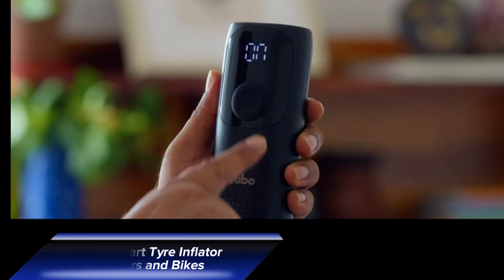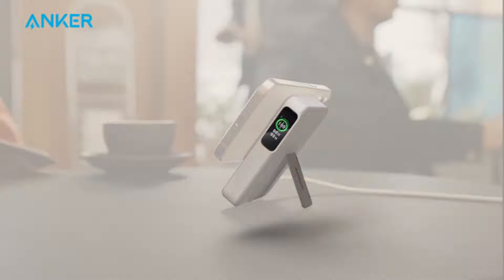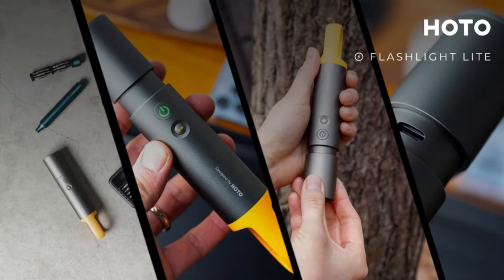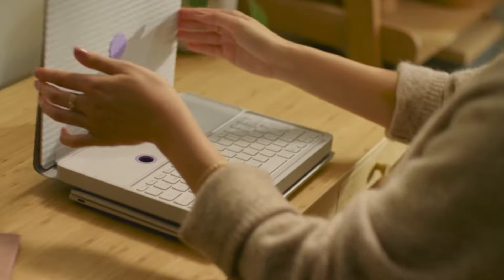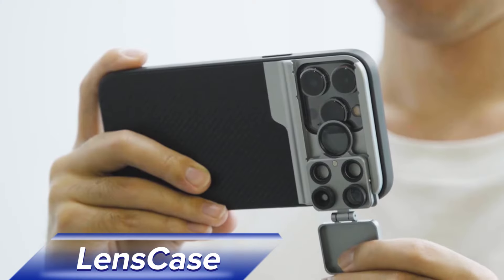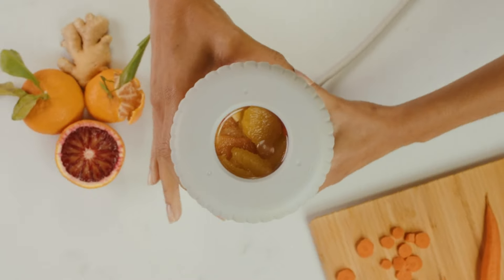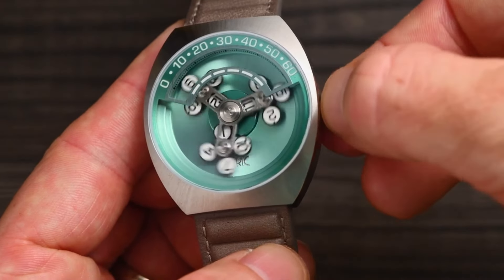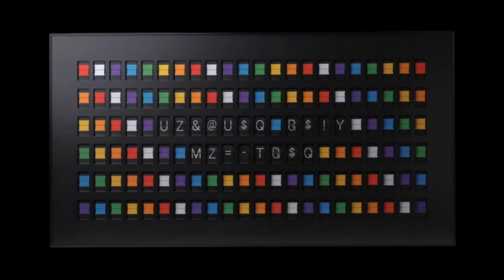16 Coolest Amazon Gadgets and Inventions 2024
Welcome to our countdown of the 16 coolest Amazon gadgets and inventions for 2024! From innovative tech to quirky tools, these products are sure to enhance your daily life and spark your creativity. Whether you're looking for the latest in smart home technology or unique gadgets that make great gifts, we've got you covered. Join us as we explore these must-have items that you can find on Amazon right now!

► 𝗧𝗘𝗖𝗛 𝗚𝗔𝗗𝗚𝗘𝗧𝗦
▷ 3 in 1 Fast Charging Station
▷ Laser Projection Keyboard
▷ Typewriter RGB Mechanical Keyboard
▷ Robot Vacuum Cleaner
▷ Motion Sensor Light
▷ LED Fishing Gloves
▷ Motion Sensor Trash Bin
▷ Wifi Camera
𝘾𝙝𝙚𝙘𝙠 𝘼𝙡𝙡 𝙏𝙚𝙘𝙝 𝙂𝙖𝙙𝙜𝙚𝙩𝙨 𝙃𝙚𝙧𝙚

𝑻𝒓𝒆𝒏𝒅𝒊𝒏𝒈 :-
►𝗦𝗼𝗳𝗮 𝗖𝗼𝘃𝗲𝗿
►𝗠𝗮𝘁𝘁𝗿𝗲𝘀𝘀 𝗖𝗼𝘃𝗲𝗿
▷Wall Mounted Storage Drawer
▷Creative Wardrobe Socks Storage Box
▷ Hair Straightener Brush
▷ Portable Slant Board
▷ Peel and Stick Vinyl Floor Tiles
▷ Dead Skin Remover Scrubber
▷ DOOR BOTTOM SEALING STRIP
▷ Over The Sink Dish Drying Rack
▷ Portable Steam Iron
▷ Double Sided Tape for Clothes

► 𝗞𝗜𝗧𝗖𝗛𝗘𝗡 𝗜𝗧𝗘𝗠𝗦
▷ Electric Garlic Chopper
▷ Gas Stove Burner Protector
▷ Sink Strainer
▷ Cabinet Door Bumpers
▷ Sink Corner Storage
▷ Sink Washing Basket
▷ Plastics Jar Shape Pouches
▷ Dual Wall Mounted Soap Box